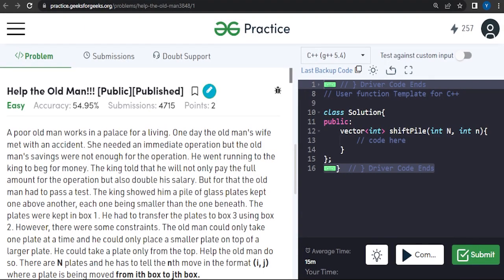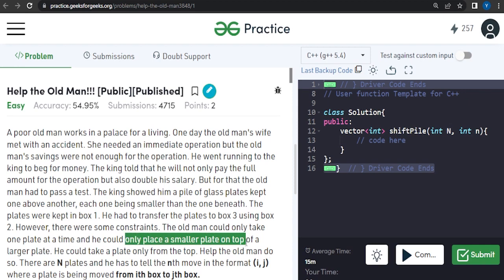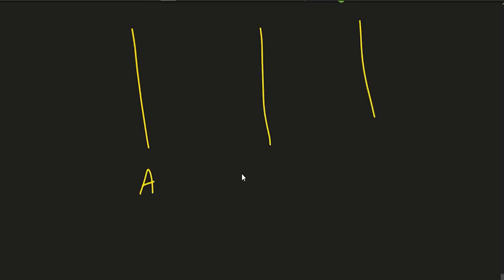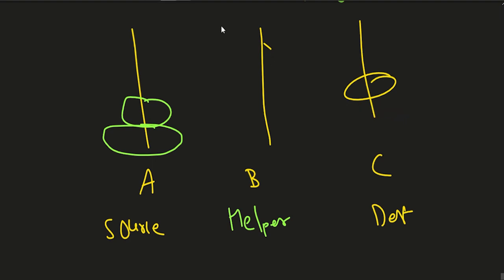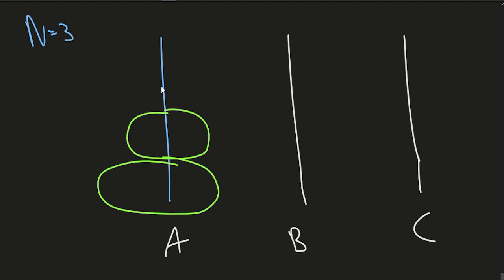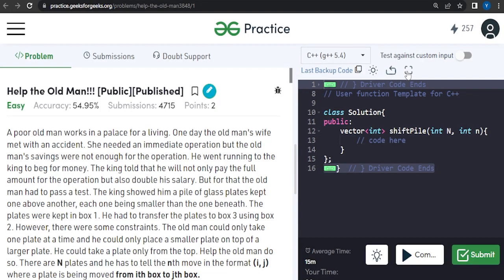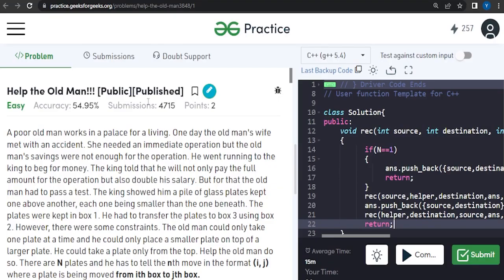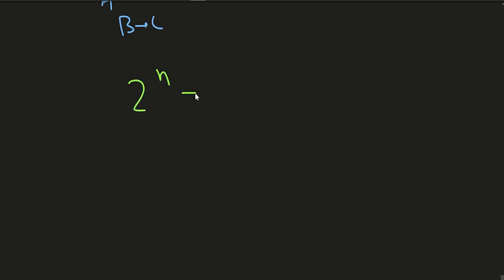Help the Old Man!!! | Problem of the Day 01/06/22 | Yash Dwivedi